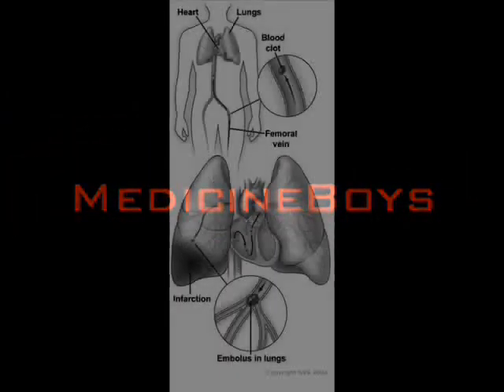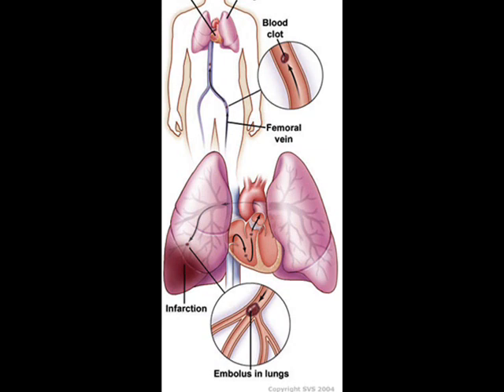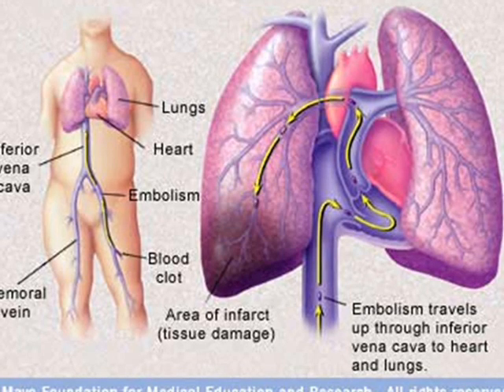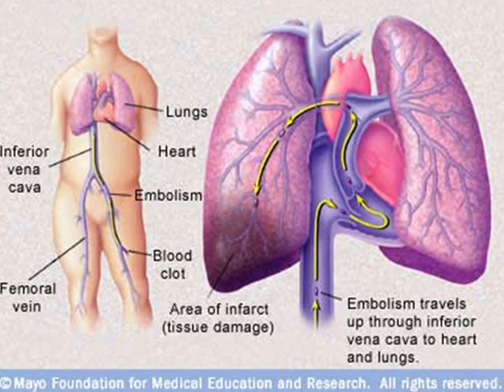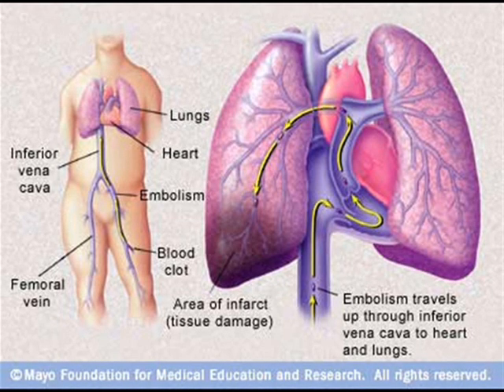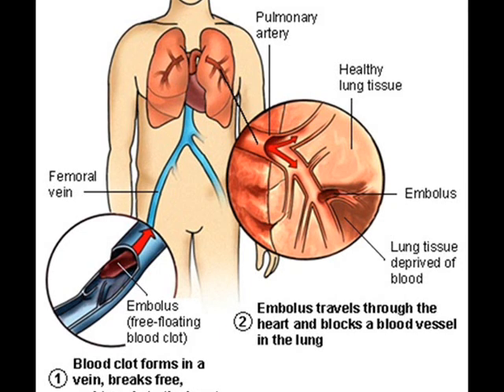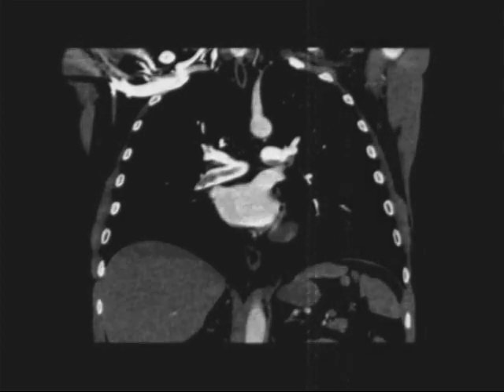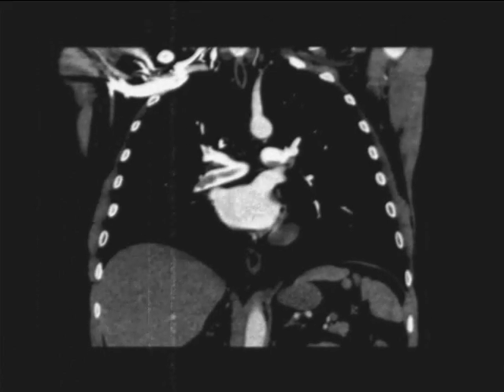Pulmonary Embolism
Learn about Pulmonary Embolism. Learn about the causes, diagnosis and treatment.